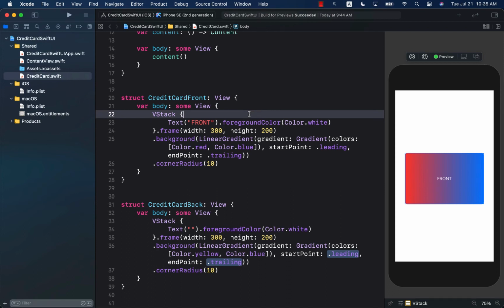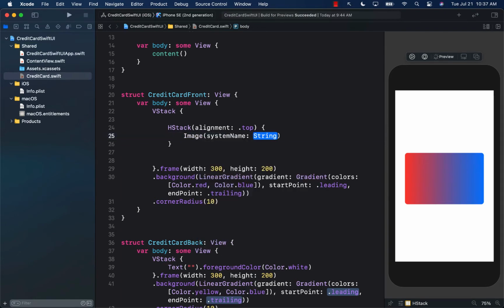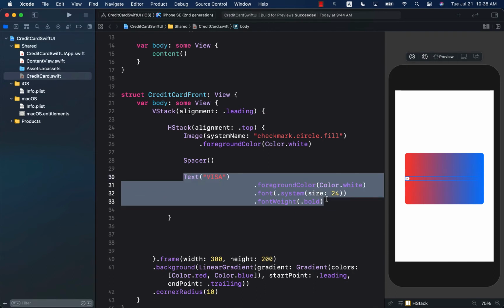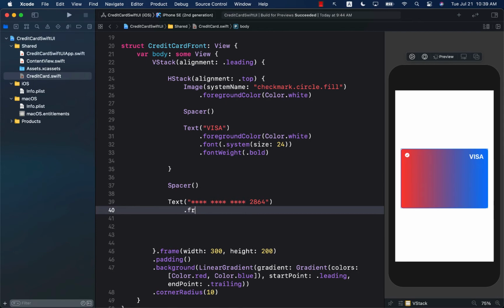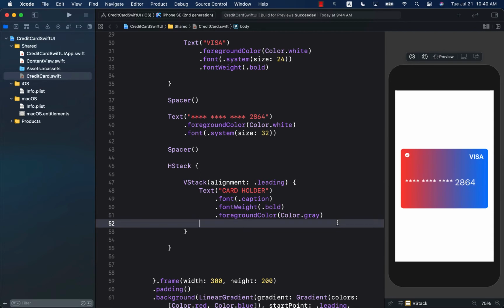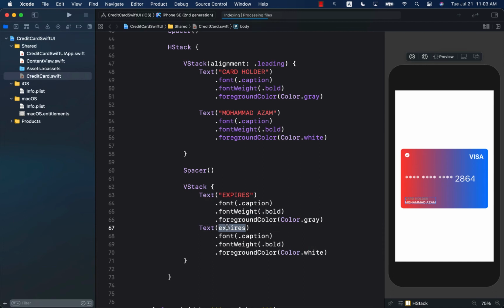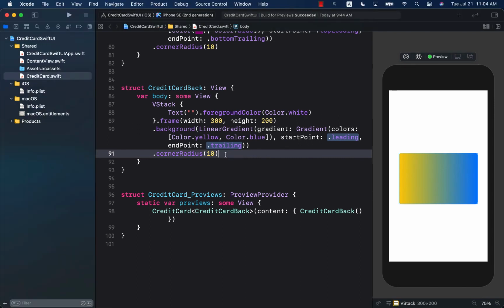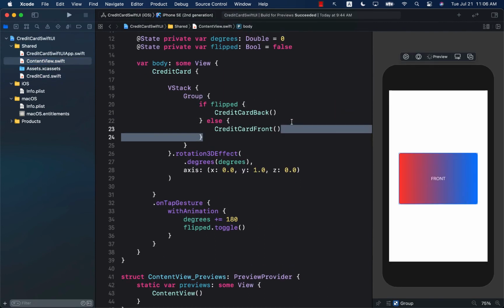Beautiful Card User Interface #2 - Building Gorgeous User Interface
In this video, Mohammad Azam is going to demonstrate how to build beautiful credit card user interface.